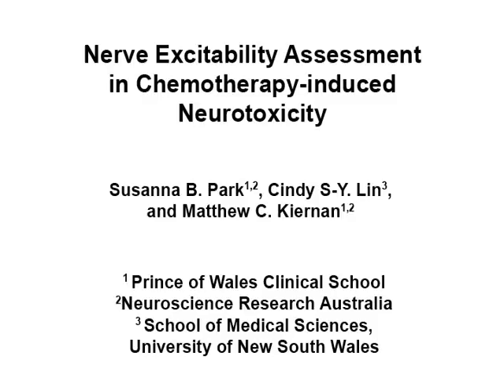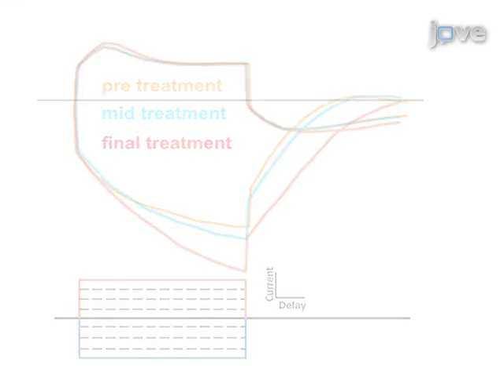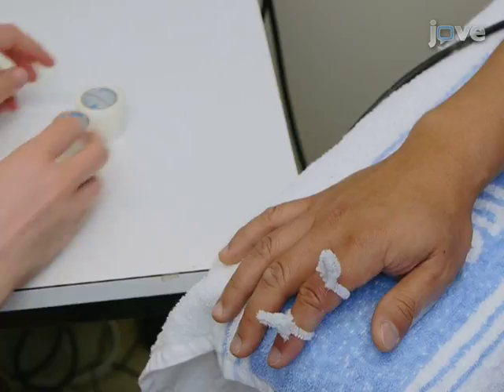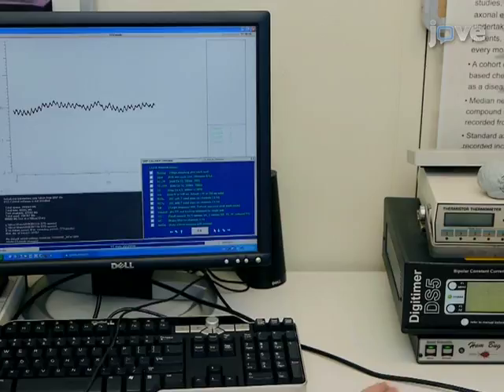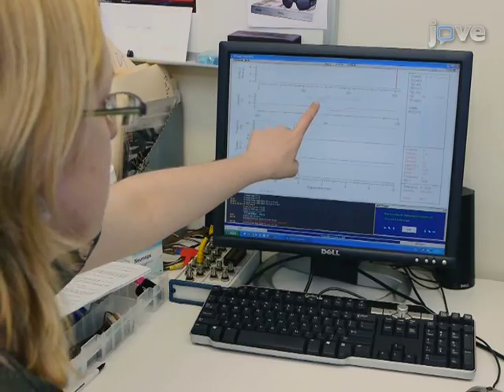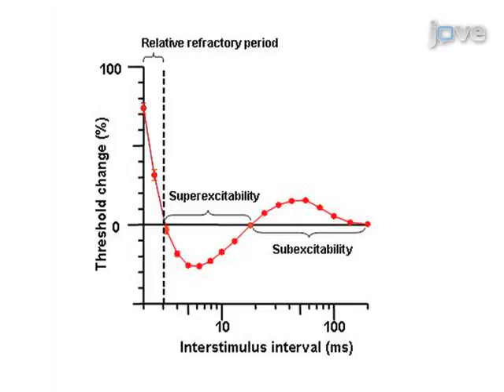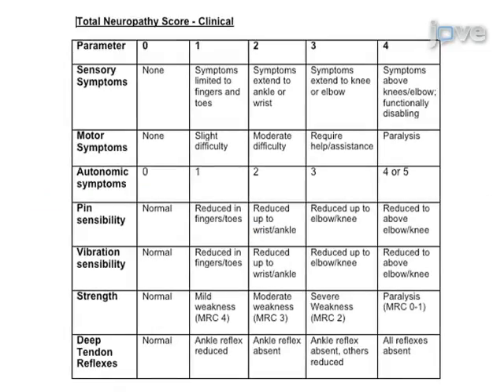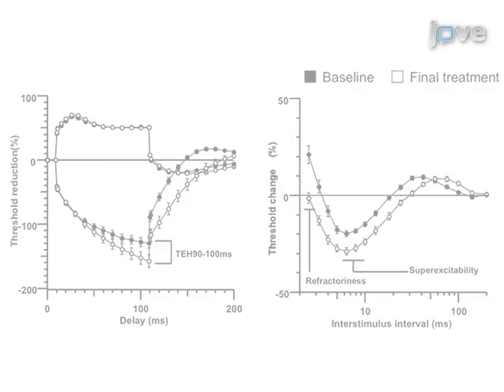Nerve Excitability assessment in chemotherapy induced neurotoxicity - Digitimer DS5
This abstract describes a novel method to assess the development of neurotoxicity in patients receiving chemotherapy treatment. While conventional assessment methods are limited in their ability to detect early changes in nerve function, nerve excitability techniques provide early identification of patients at risk of severe neurotoxicity and insight into pathophysiology.

Chemotherapy-induced neurotoxicity is a serious consequence of cancer treatment, which occurs with some of the most commonly used chemotherapies1,2. Chemotherapy-induced peripheral neuropathy produces symptoms of numbness and paraesthesia in the limbs and may progress to difficulties with fine motor skills and walking, leading to functional impairment. In addition to producing troubling symptoms, chemotherapy-induced neuropathy may limit treatment success leading to dose reduction or early cessation of treatment. Neuropathic symptoms may persist long-term, leaving permanent nerve damage in patients with an otherwise good prognosis3. As chemotherapy is utilised more often as a preventative measure, and survival rates increase, the importance of long-lasting and significant neurotoxicity will increase.